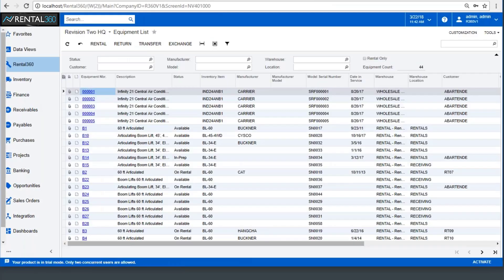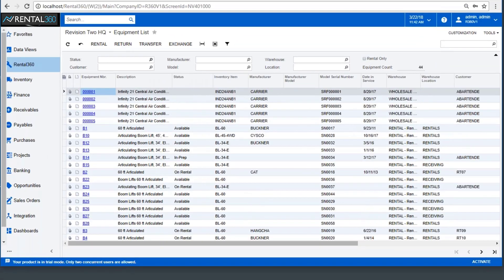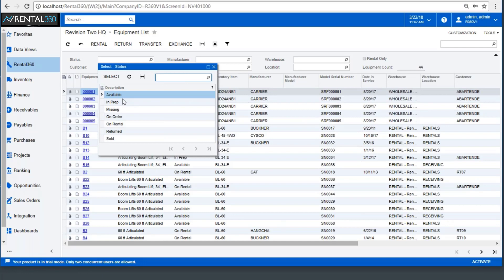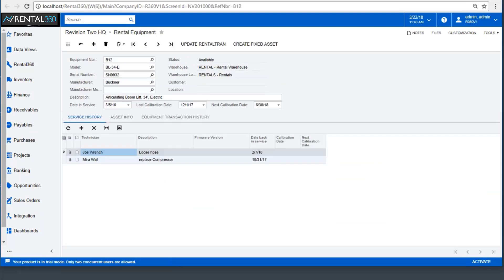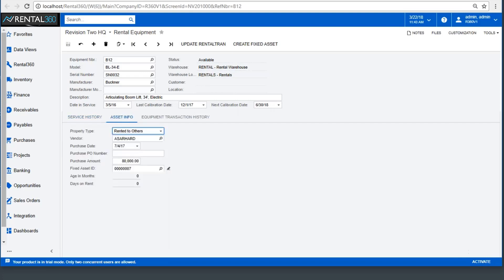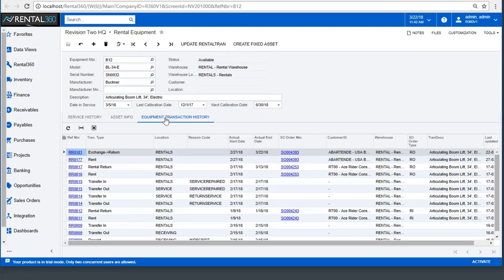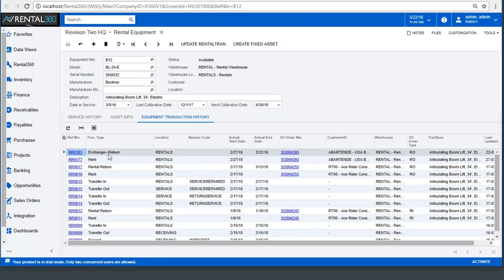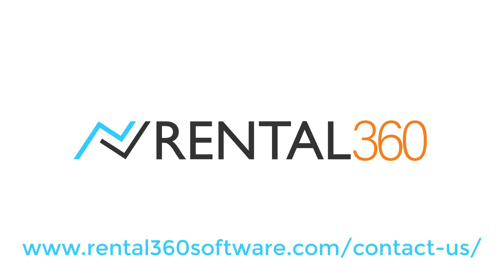Asset Management in Rental360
Discover the Equipment Management/Asset Management capabilities in Rental360 built on Acumatica Cloud ERP software including the Equipment List, Equipment Screen, Fixed Asset Information, and transaction history.